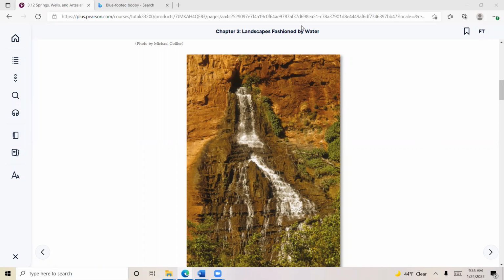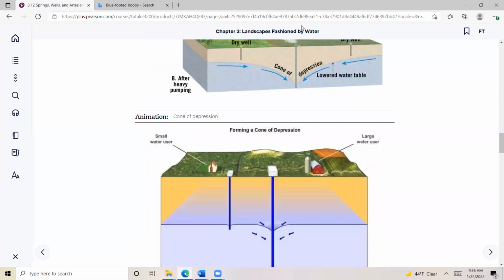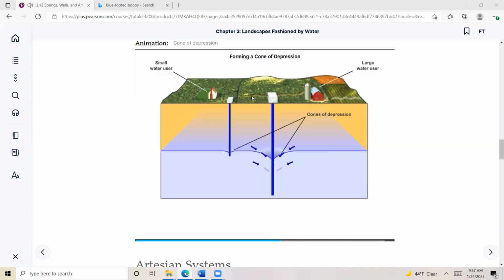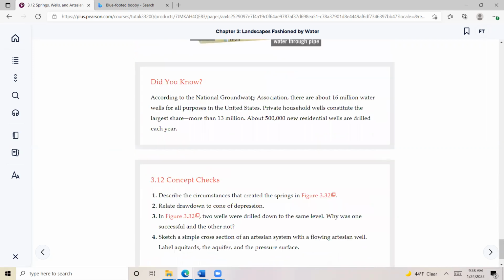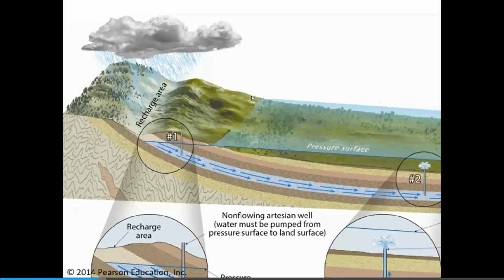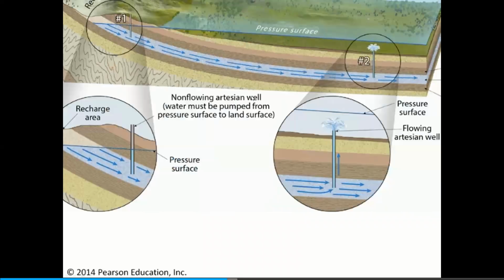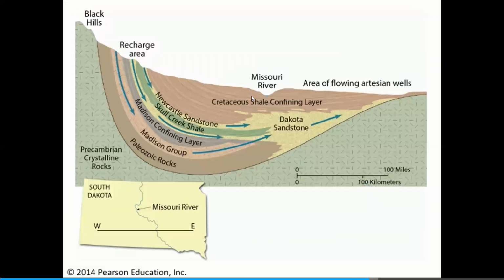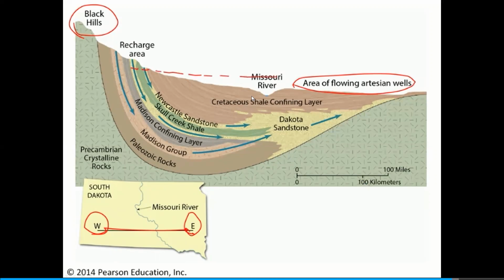Springs, Wells, and Artesian Systems